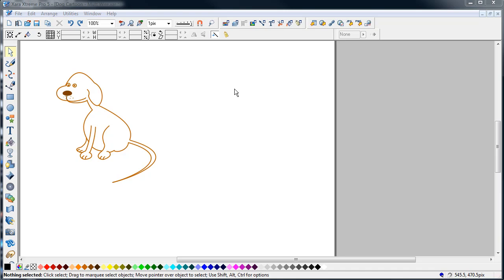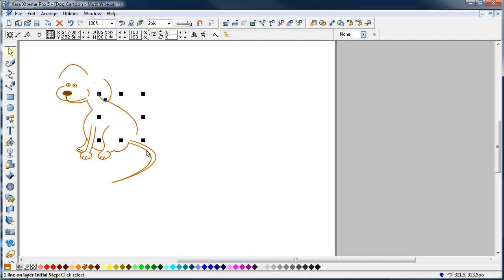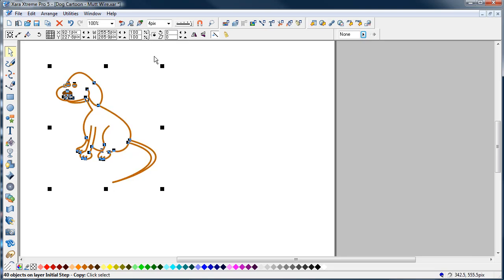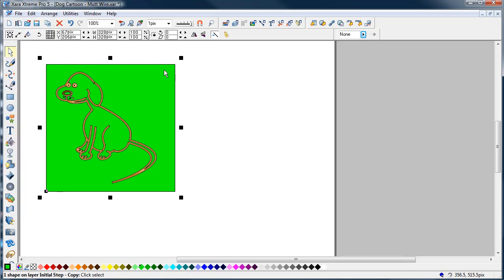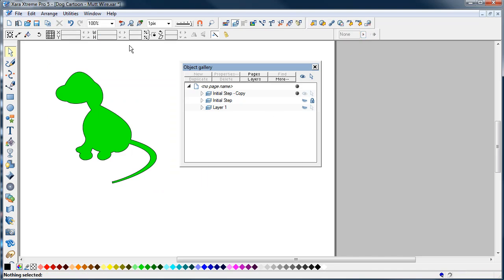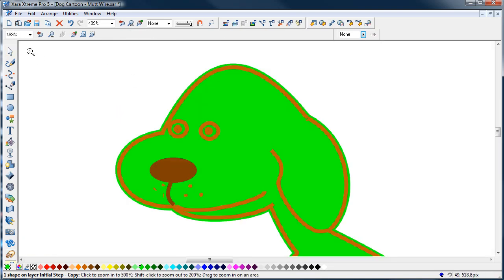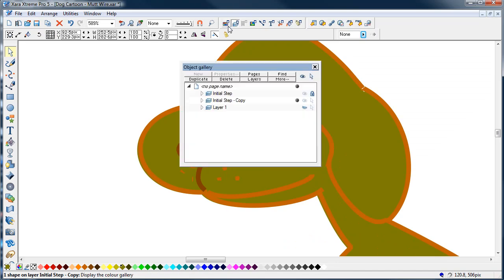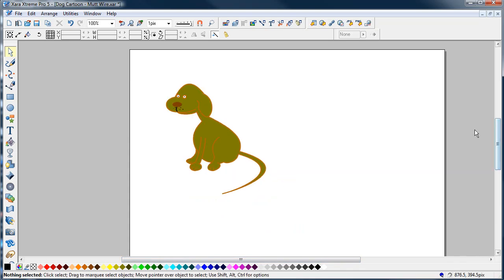Joining lines in Xara Xtreme